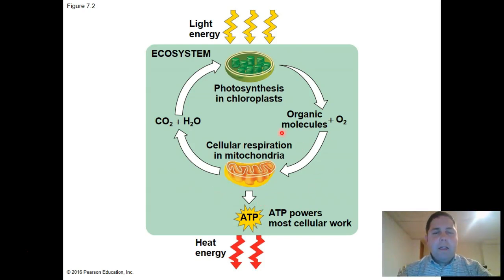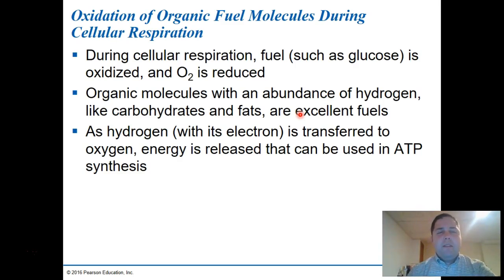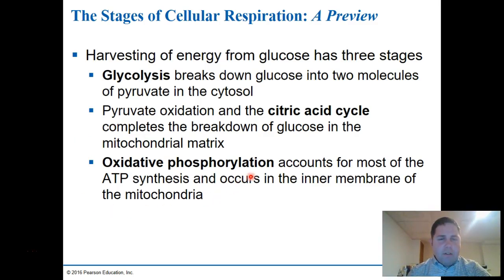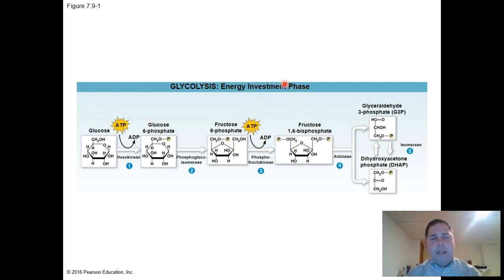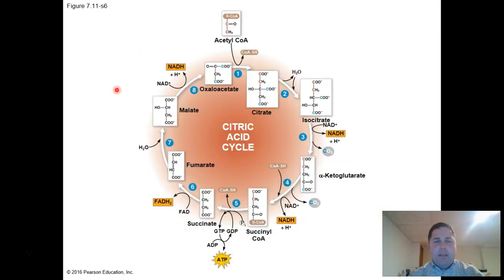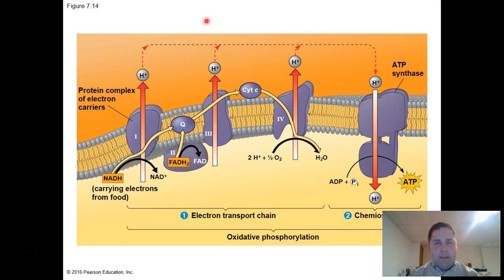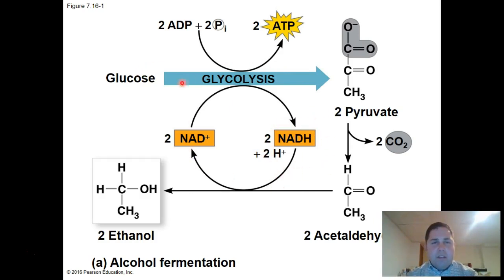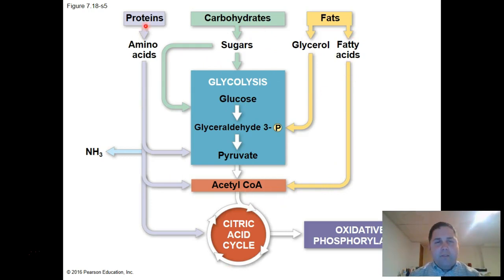Ch 7 - Cellular Respiration